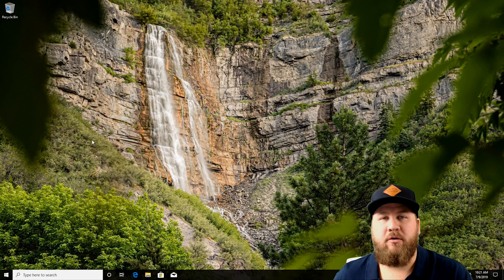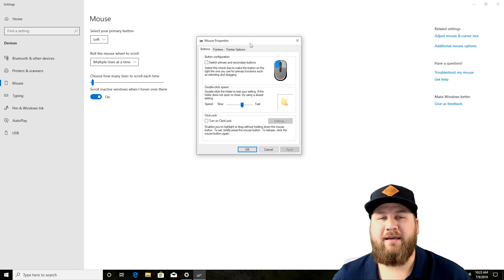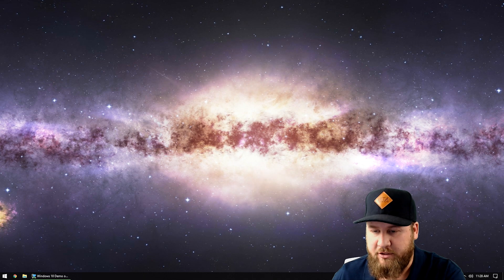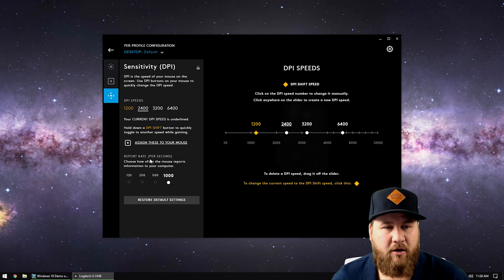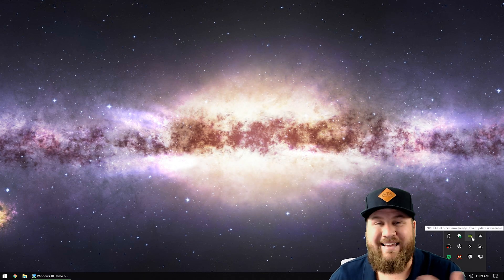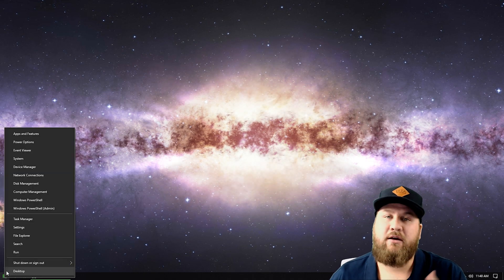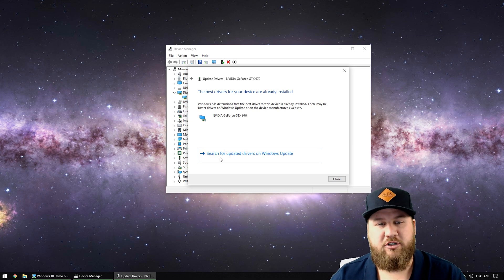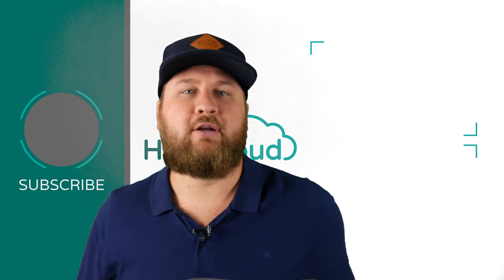3 Tricks to Fix the Mouse Issues on Windows 10 1903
With the release of Windows 10 1903 there has been some issues with the mouse feeling like it is "floating" or just feels "off". In this video, we show you 3 tips to help correct the mouse issues on Windows 10 1903. Learn how to configure your mouse settings to your preferences.